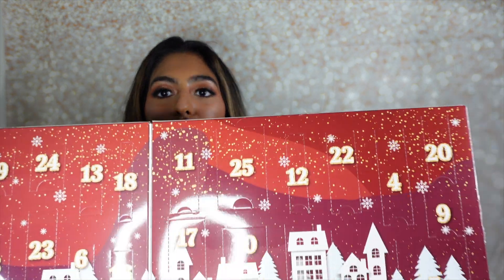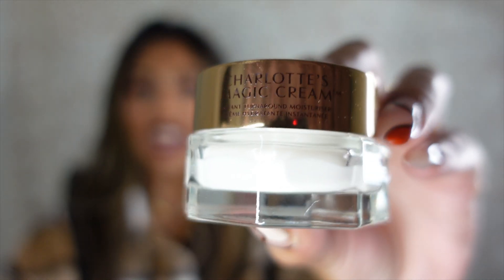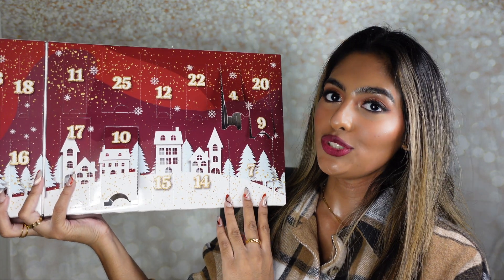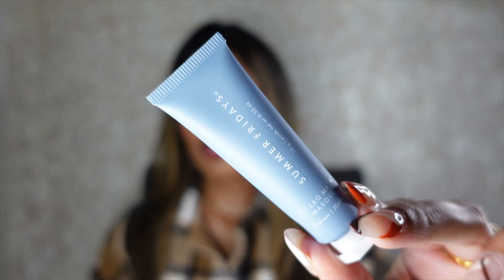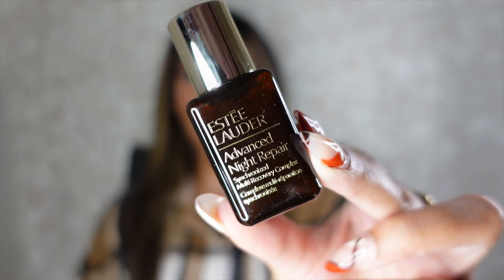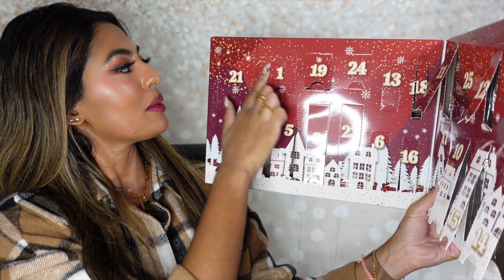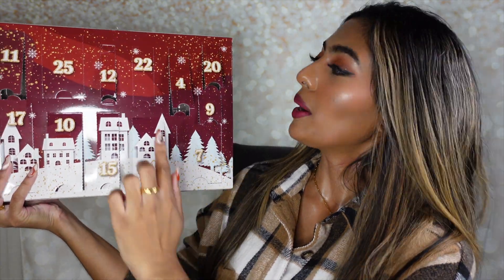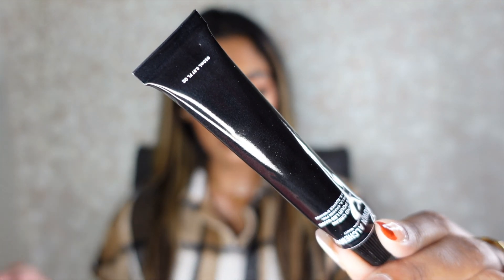Sephora Favourites Advent Calendar 2022 Unboxing | Holiday 2022 | Makeup, Skincare, Perfume | ASMR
Please excuse the liquid lipstick on my teeth the entire time, I have no idea how I didn't notice... probably from all the excitement of unboxing my FIRST Sephora Favourites Advent Calendar 2022! ✨💋

What's your favourite advent calendar unboxing?
Before this, I loved unboxing the chocolates for advent calendars! As an adult, advent calendars just have a different vibe 💛

PRODUCTS MENTIONED:
Charlotte Tilbury Magic Cream
Glow Recipe Niacinamide Dew Drops Serum
Olaplex No. 3 Hair Perfector
Rare Beauty Stay Vulnerable Glossy Lip Balm - Nearly Nude
Sunday Riley C.E.O Vitamin C Brightening Serum
Dr. Dennis Gross Alpha Beta Extra Strength Daily Peel Pads
Nécessaire Body Lotion
Kiel’s Creamy Eye Treatment
Sol de Janeiro Brazilian 4 Play Moisturizing Shower Cream-Gel
Shani Darden Skin Care Lactic Acid AHA Exfoliating Serum
Kerastase Elixir Ultima Hydrating Hair Oil Serum
Kate Somerville Exfolikate Intensive Pore Exfoliating Treatment
Tower 28 SOS Daily Rescue Facial Spray
Skylar Pink Canyon Eau De Parfum
amika Dream Routine Overnight Hydrating Hair Mask
Grande Cosmetics GRANDELash Peptide Lash Enhancing Serum
Youth to the People Polypeptide-121 Future Cream with Peptides and Ceramides
Estee Lauder Advanced Night Repair Synchronized Multi-Recovery Complex Serum
Josie Maron Whipped Argan Oil Body Butter
REN Clean Skincare Evercalm™ Overnight Recovery BalmGrown AlchemistHand Cream: Vanilla Orange Peel
Sulwhasoo Concentrated Ginseng Renewing Cream
Keys Soulcare Sage & Oat Milk Candle

SHOP MY FAVOURITE JEWELRY FROM NOMINAL! ✨

INSERTNAMEHERE - Ponytail and Hair Extensions & Accessories

I wear ponytails in Jet Black.

(15% sitewide)

Colored Contact Lenses/Circle Lenses Online/Just4kira
Best colored contact lenses from the world's top manufacturers! Suitable for light and dark eyes! Available with or without correction!
Pre-Owned Quality fashion from top brands - Koop

Have you tried Shakepay? Sign up with my link and we'll each get $10 to buy crypto: